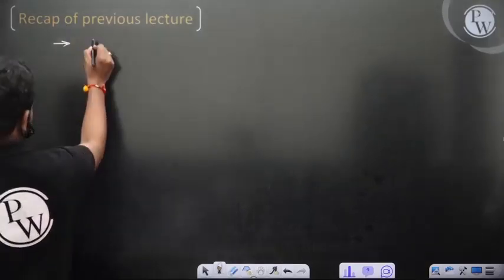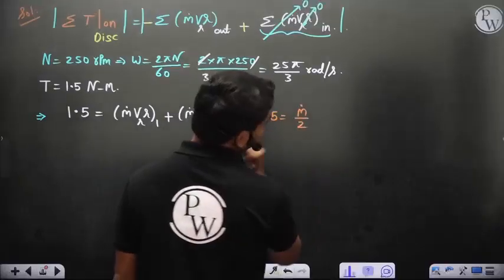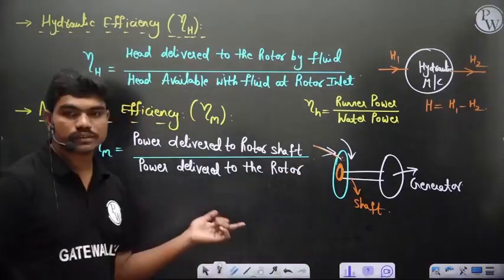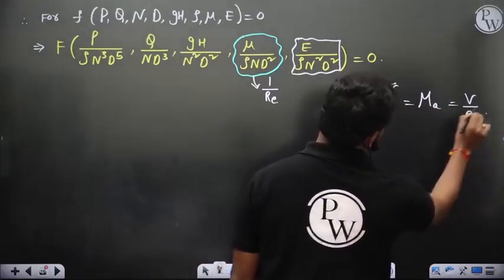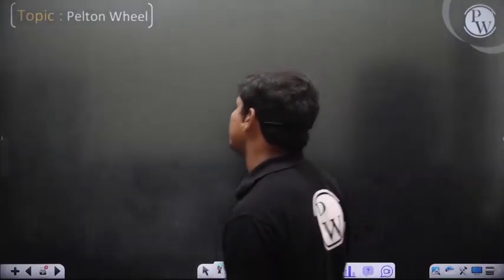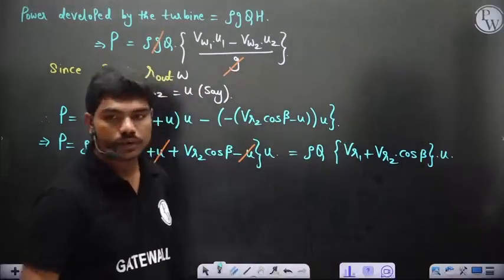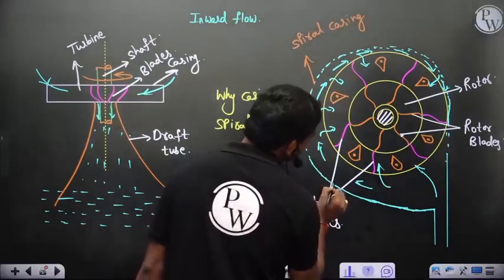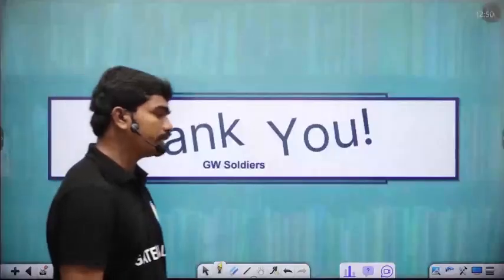Pump lac one Short